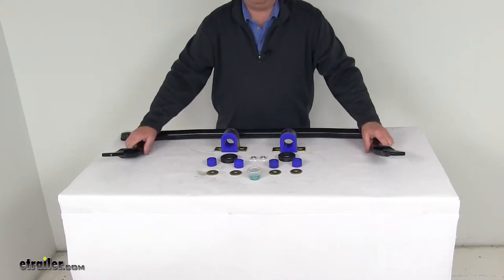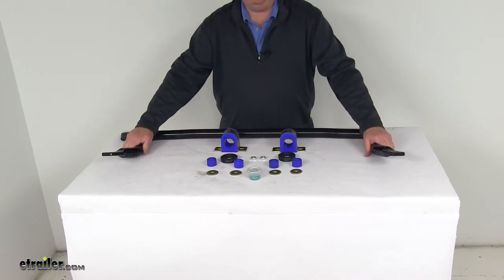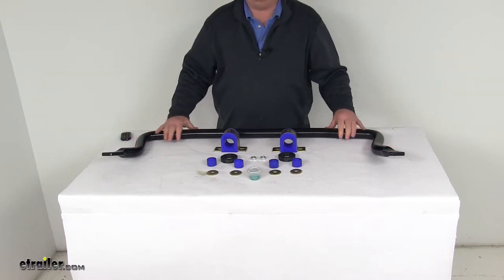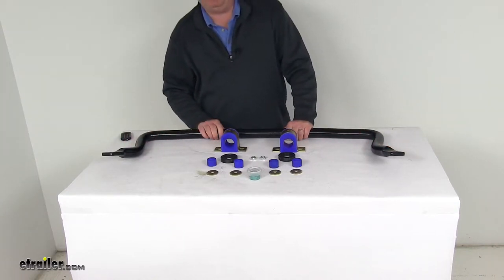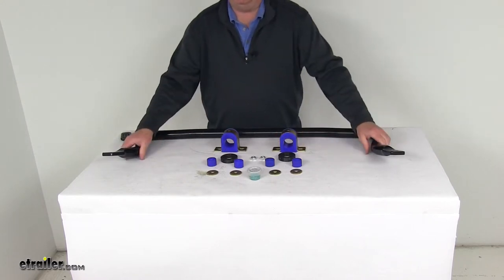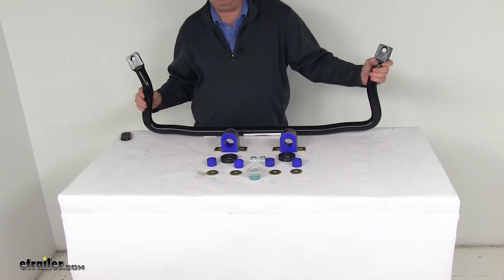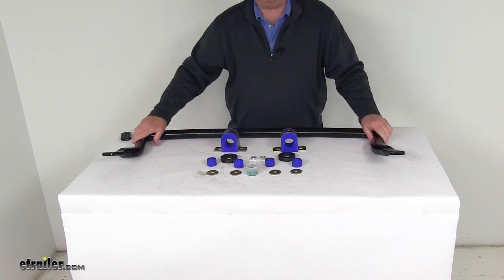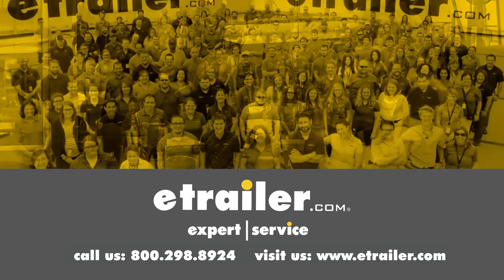etrailer | What to Know About the Roadmaster Front Anti-Sway Bar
Speaker 1:          Today, we're going to take a look at the Roadmaster front anti-sway bar for pick-up trucks. Now, this is a custom fit part. It is designed to fit the 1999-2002 Dodge Ram 2500 trucks. On a custom fit part, I always like to recommend for you to go to our website, use our fit guide, put in your year and model vehicle; and it will show if this will work for your application.Now, this sway bar will help minimize side-to-side movement, improves overall stability of your vehicle. It will help inaudible 00:00:29 turns and quick maneuvers with confidence. It allows for a nice, level ride even on irregular surfaces.

It will even reduce driver fatigue, because it minimizes the upper fits 00:00:36 required to keep your truck in line. It will diminish the effects of any cross winds, passing motorists, shifting cargo. This is designed to fit your vehicle and work in conjunction with its suspension system. Basically it will attach to the front axle and to the chassis, using the weight of the axle to brace your frame as it shifts and turns. It is also engineered to avoid interference with most of your popular after market add-ons and accessories.Now, it does come with the polyurethane bushings instead of the standard rubber variety, for a lot longer lasting system.

The polyurethane is much more durable, and it's resistant to damage that can be caused by oil, gas, and ozone. Of course, less wear will mean less give in your system and better support. The bar itself is constructed of a thick 4140 chromoly steel for superior strength. The diameter of the bar is 1 1/2 inches. Now this part does include everything shown here on the table: the bar itself, all the mounting hardware you need, the polyurethane bushings.

It even includes a nice little tube of bushing lubricant that you want to apply to all your bushings when you install it. These parts are made in the USA.That should do it for the review on the Roadmaster front anti-sway bar for pick-up trucks.